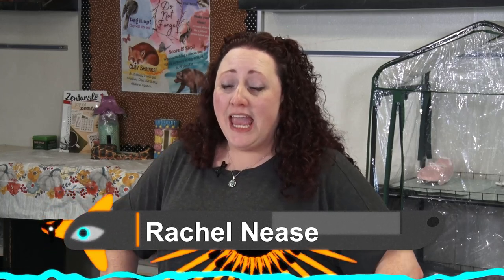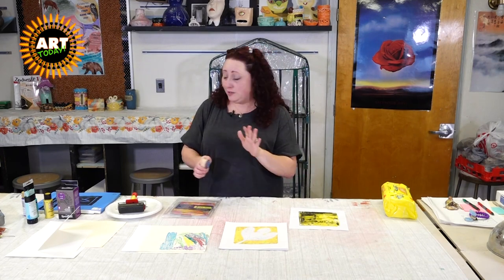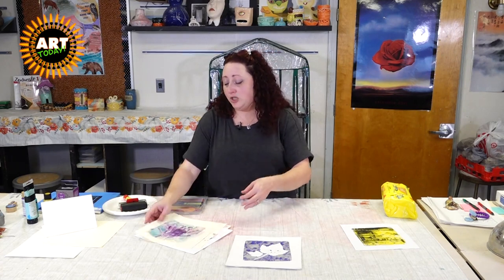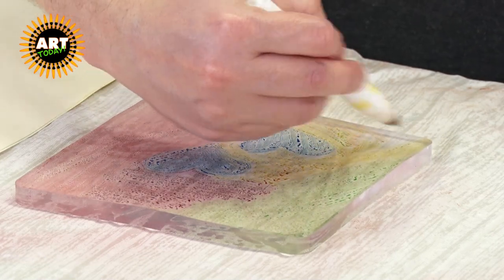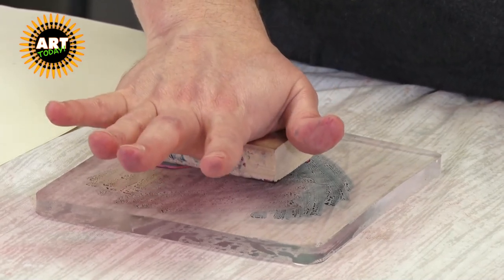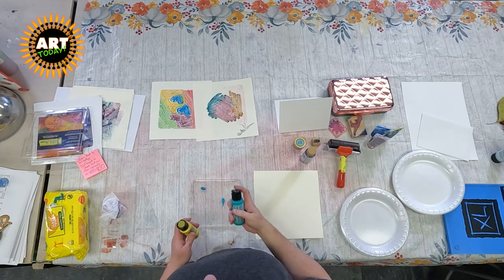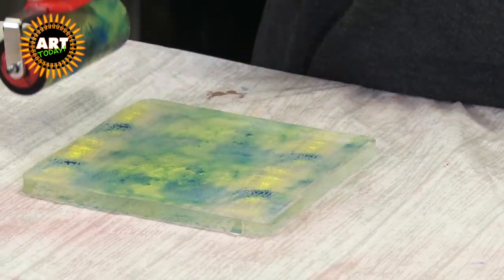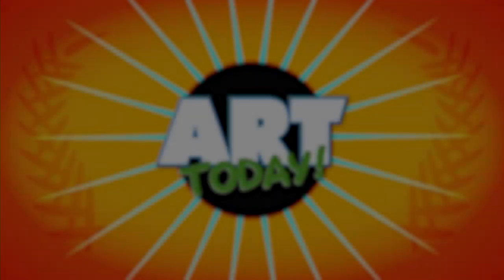Art Today! Jelly Plate Printing